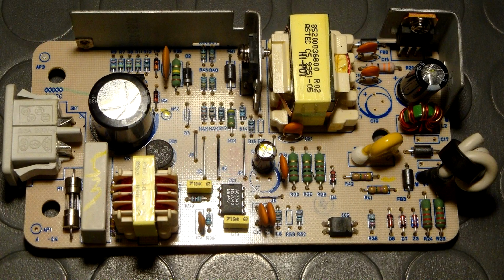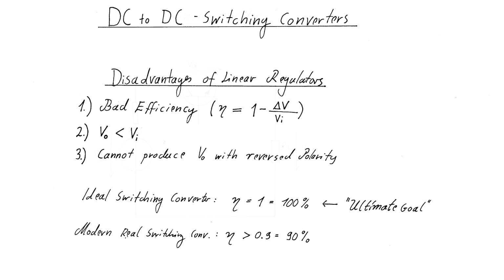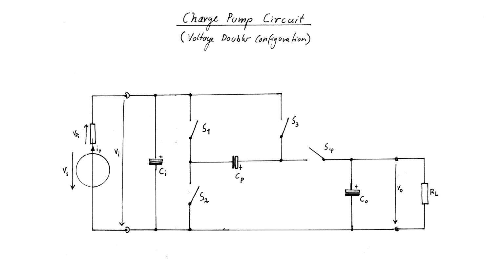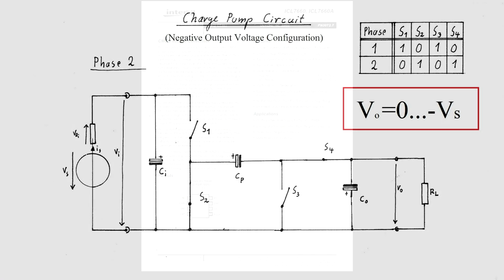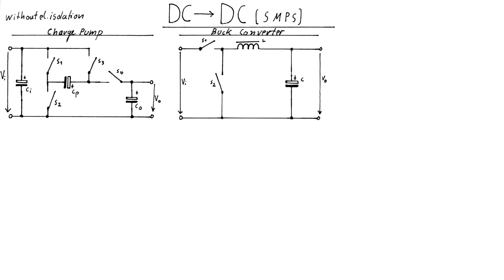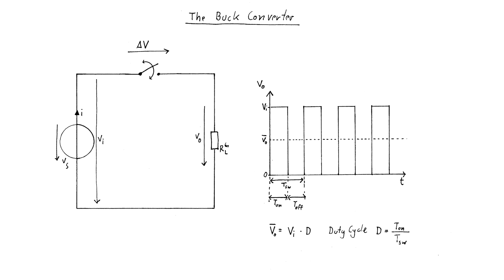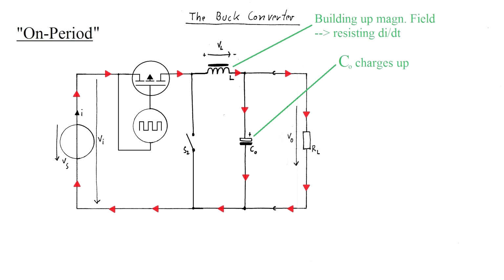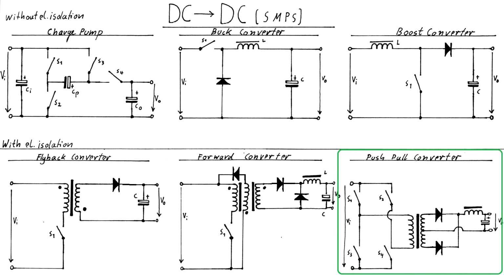SMPS Tutorial (3): Charge Pumps, Buck Converters, Switched Mode Power Supplies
This is part 3 of my tutorial series about SMPS. In this video I derive the idea of switching converters from the disadvantages of the linear regulator. Based on that idea I explain 2 switching converter topologies:

1.) The Charge Pump (Switched Capacitor Voltage Converter)
2.) The Buck Converter